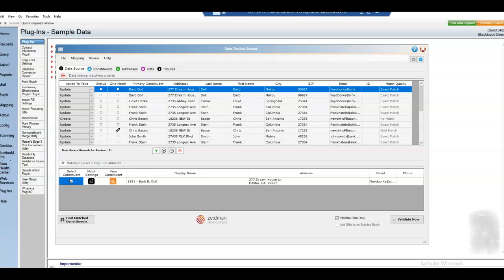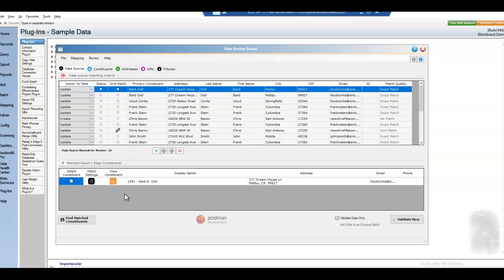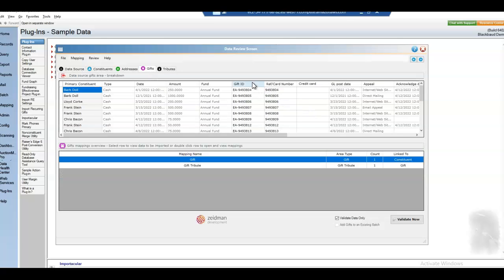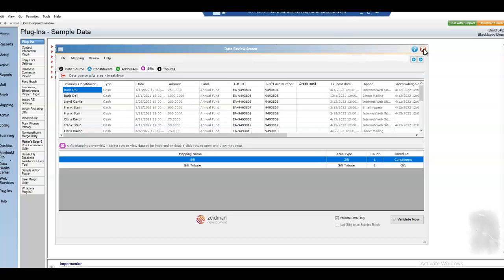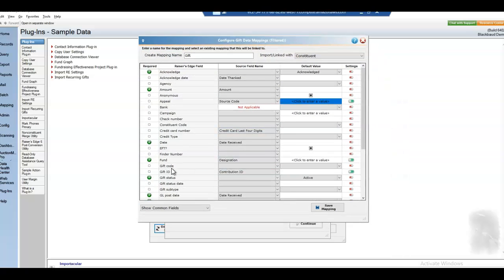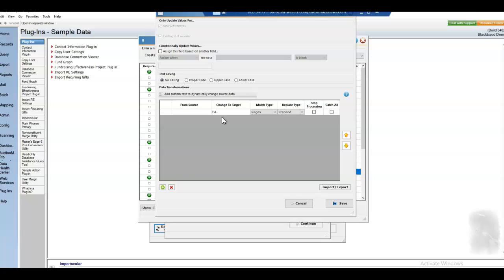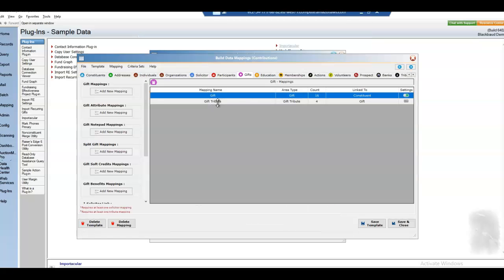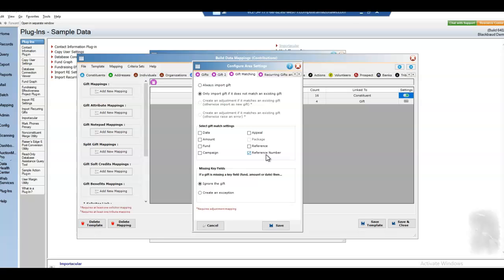EveryAction - avoid duplicate gifts